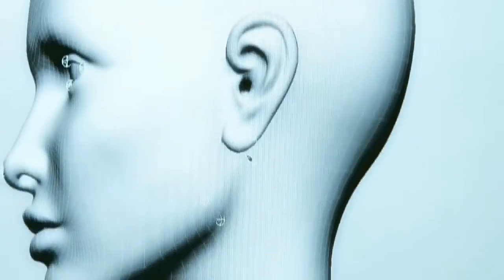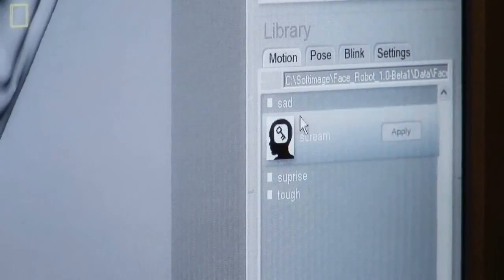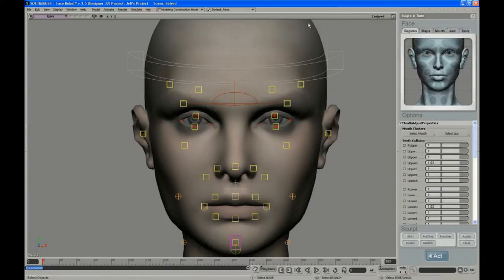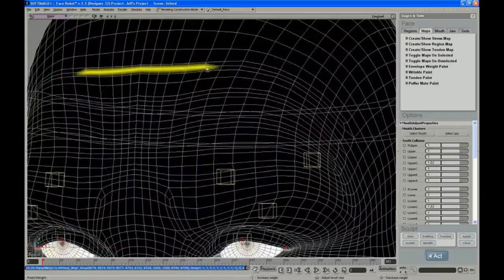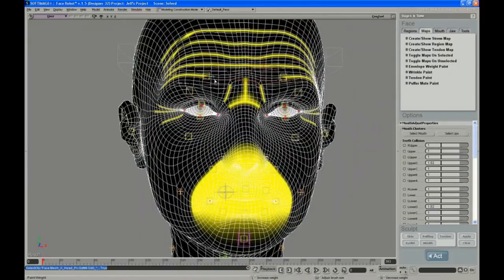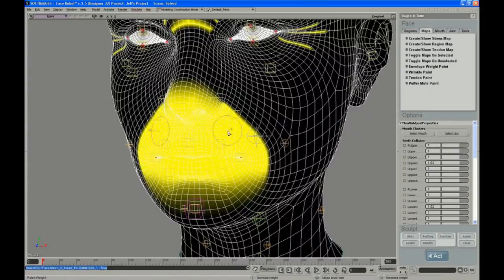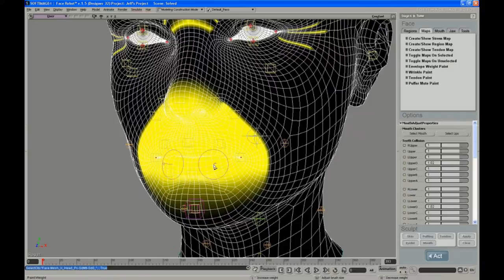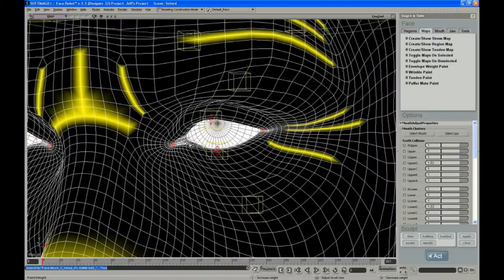Face Robot Legacy - Part 4: Painting a Wrinkle Map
These are the original videos that Jeff Wilson recorded using Face Robot version 1.5, before it was integrated into Autodesk Softimage. In this video, Jeff paints a wrinkle map on the face.